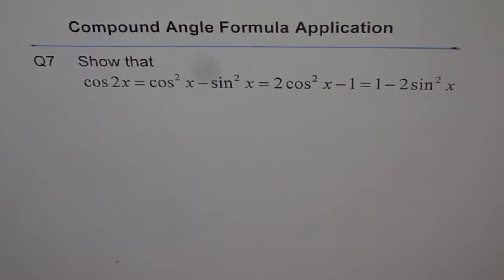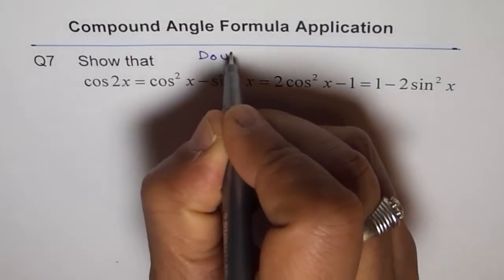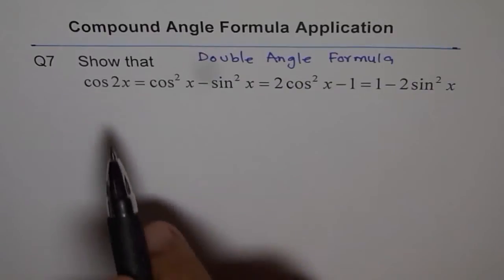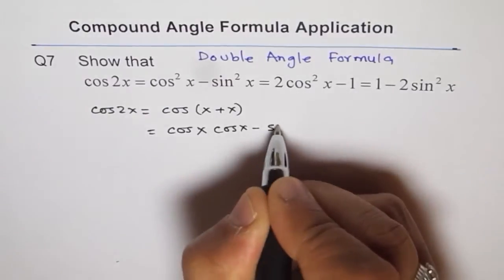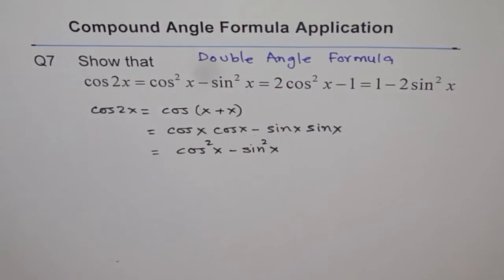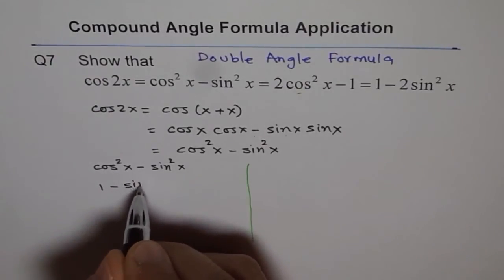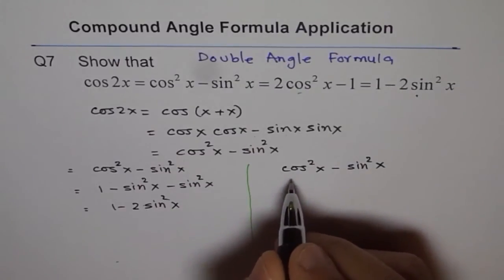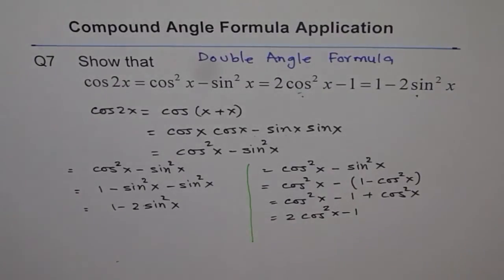Cos 2x Compound Angle Formula Q8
This is a standard formula and can be applied to solve trigonometric equations and prove identities